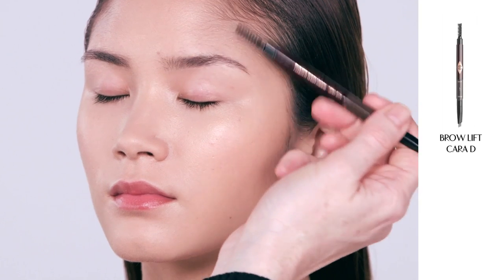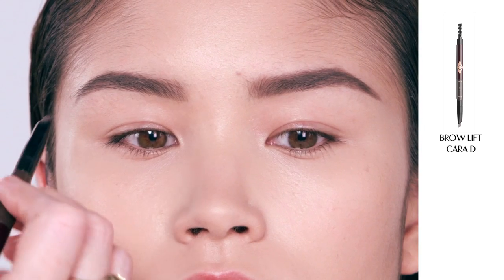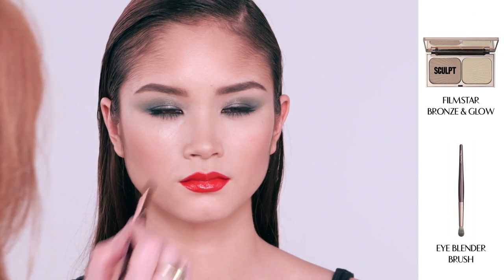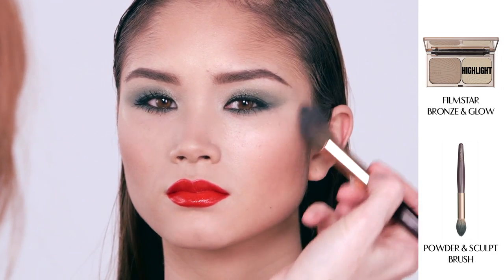How to create The Rebel Makeup Look | Charlotte Tilbury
Learn how to create Charlotte's Rebel Makeup Look and express your individuality with this luxurious makeup. New video on mesmerising smoky eyes to create an exotic, sultry look.

Rock N Kohl Iconic Liquid Eyeliner Pencil in 'Bedroom Black'